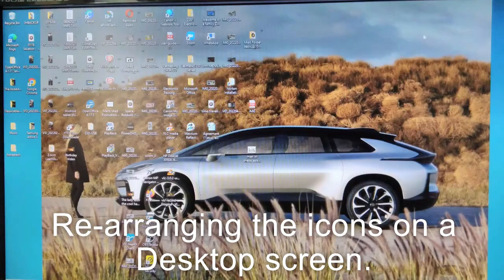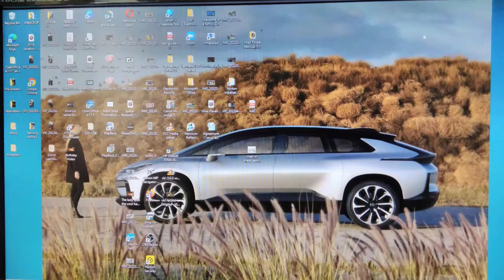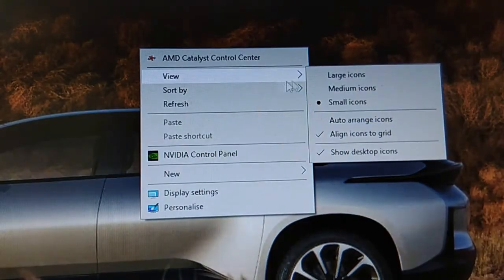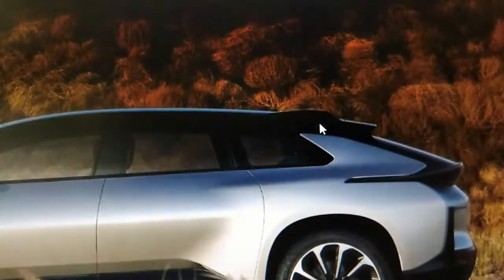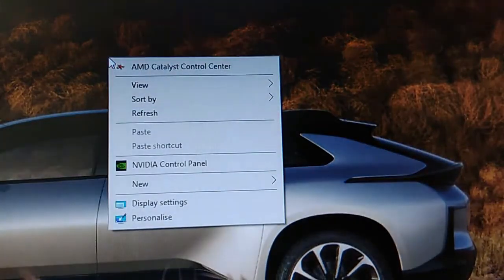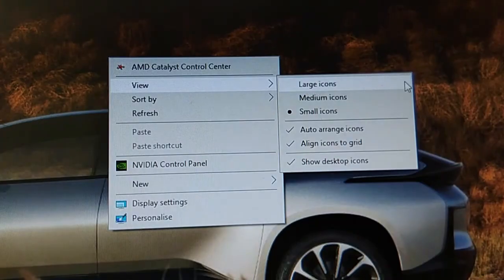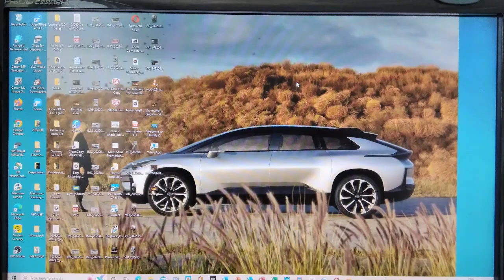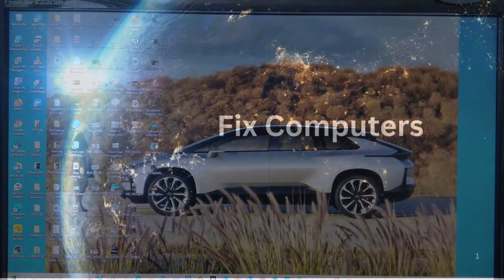Re arranging icons on a Desktop Computer Screen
So the icons of the programmes you have installed are all over the place on the desktop screen. This video shows you how to re-arrange them , so they are in one place and easier to find.